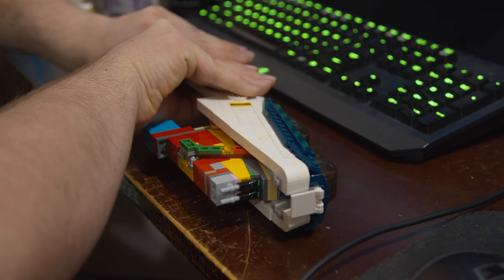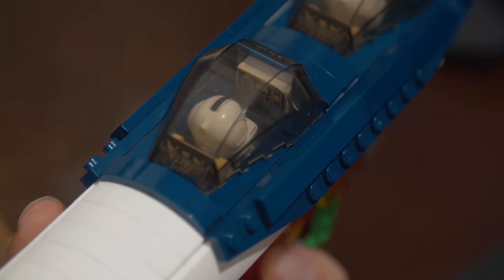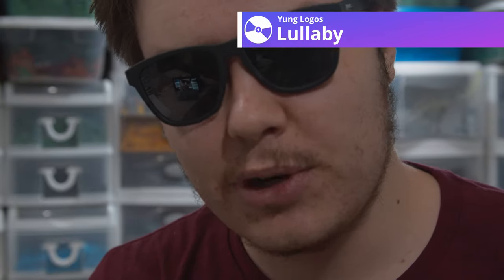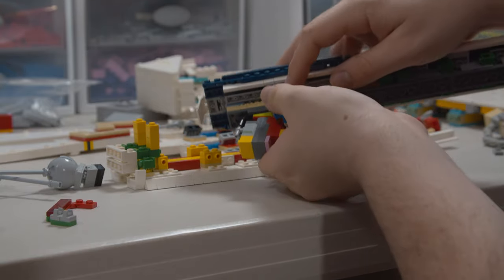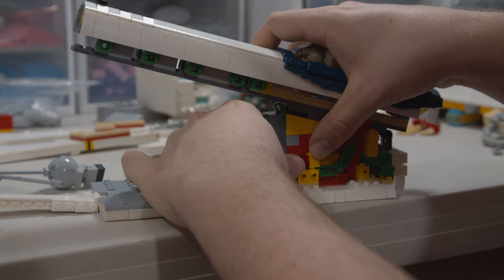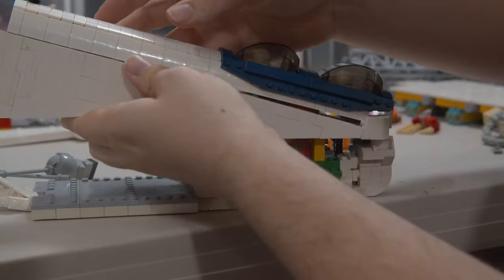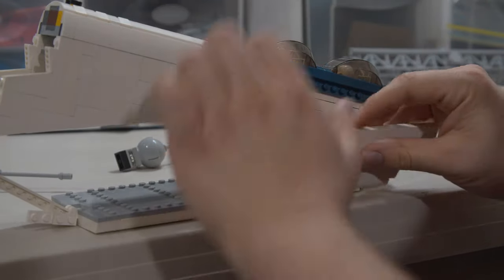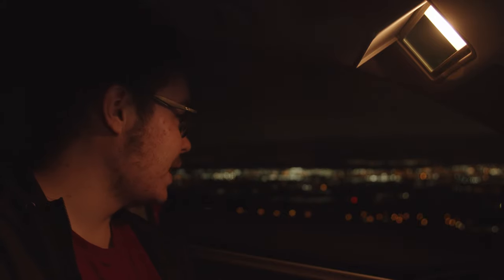LEGO Republic Gunship Build Log #5 - Reiterations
This episode is mostly reiterating through of old designs, so a lot of retreading areas we've covered but ones that have to be changed for the final model.